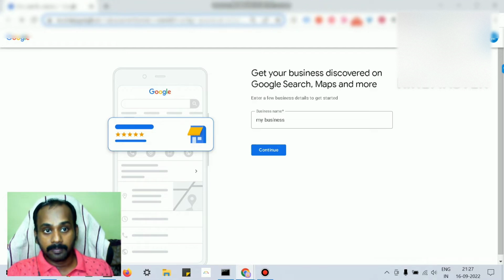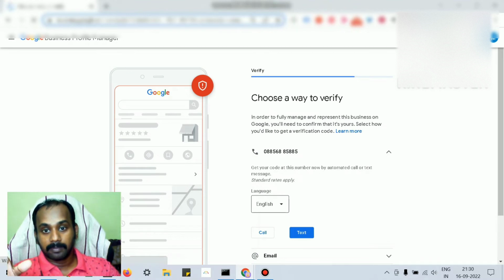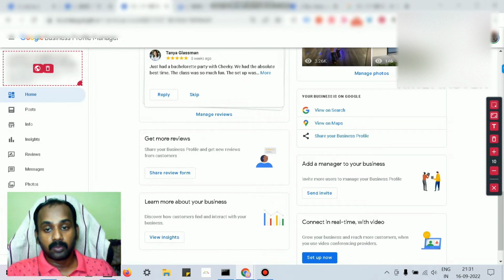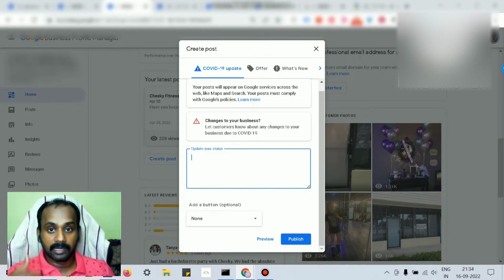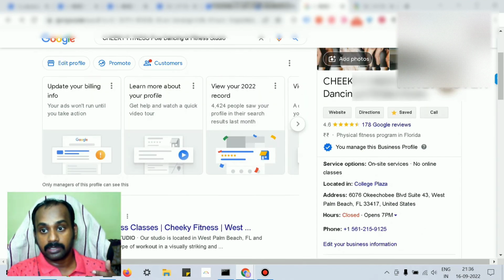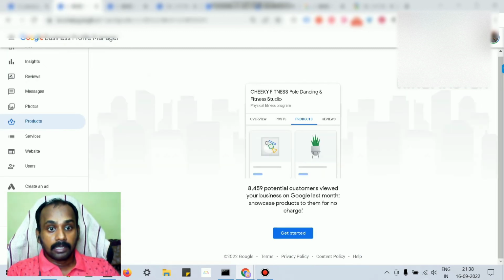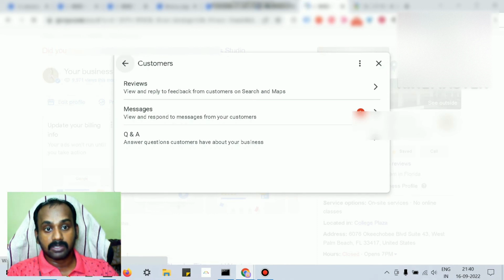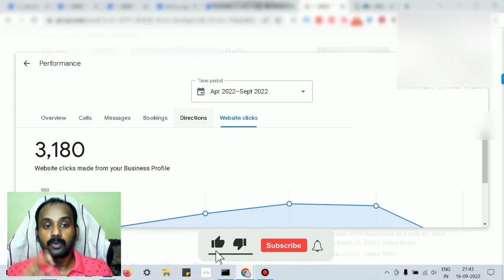How to set-up Google My Business - Tutorial | Local GMB Listing - Reviews, SEO Ranking & Maps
This exhaustive google my business tutorial will help you create a GMB account, verify, list your local business services at google, set up chat and calls and get positive customer reviews. Complete google my business account coupled with positive reviews is a sure recipe to boost your ranking in google search and maps and higher customer acquisition organically (without ad spend). List your different services under different categories and engage your customers with frequent postings/offers/event details, promptly respond to prospect's calls and chats and don't forget to get positive reviews (can be automated) from satisfied customers and win over your competitors. Set your cash registers ringing with GMB SEO ranking boost. I also show you how to add team members, add categories for product/service listing, get shareable review link and impressions/chat(messages)/calls/bookings/directions report to track your performance on google search.